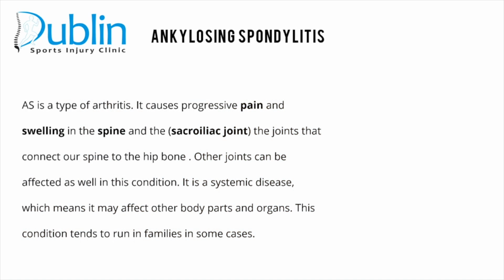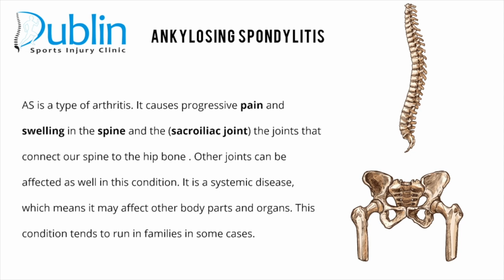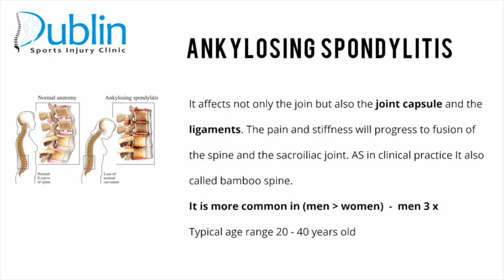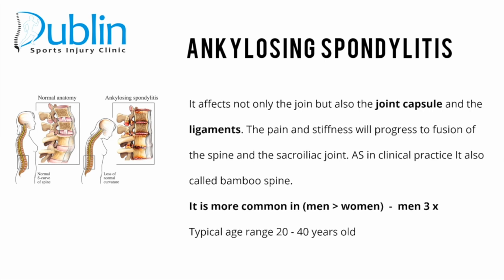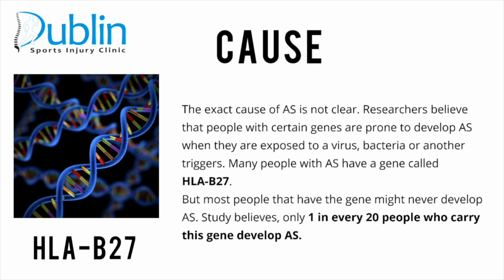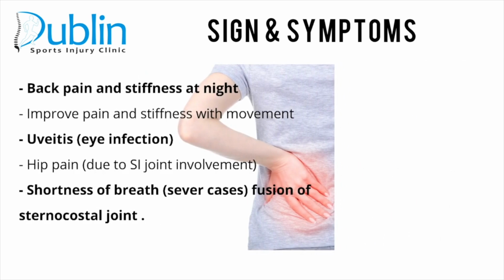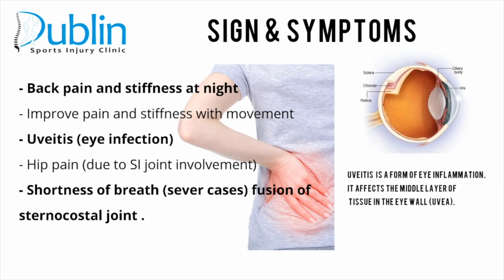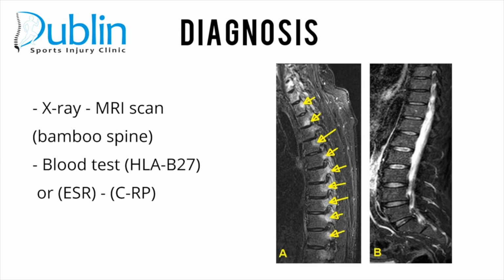Ankylosing Spondylitis core exercises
In this video, I explain to you what is ankylosing spondylitis is and what is the cause, sign, and symptoms, treatment option, and how to diagnose it.

I have also shared with you a series of core exercises exercises that will help you to improve your core strength.

Ankylosing spondylitis is a type of arthritis. It causes progressive pain and swelling in the spine and the sacroiliac joint the joints that connect our spine to the hip bone. Other joints can be affected as well in this condition. It is a systemic disease, which means it may affect other body parts and organs. This condition tends to run in families in some cases.

It affects not only the joint but also the joint capsule and the ligaments. The pain and stiffness will progress to the fusion of the spine and the sacroiliac joint. AS in clinical practice It also called the bamboo spine. It is more common in men vs women, men 3 times more than women. The typical age range 20 - 40 years old.

The exact cause of Ankylosing spondylitis is not clear. Researchers believe that people with certain genes are prone to develop Ankylosing spondylitis when they are exposed to a virus, bacteria, or other triggers. Many people with Ankylosing spondylitis have a gene called HLA-B27. But most people that have the gene might never develop Ankylosing spondylitis. The study believes, only 1 in every 20 people who carry this gene develop Ankylosing spondylitis.

The sign and symptoms for Ankylosing spondylitis are, back pain and stiffness specifically in rest at night which is Improves with movement and exercise, uveitis the eye infection, Hip pain due to SI joint involvement, and shortness of breath due to fusion of the sternocostal joint. For diagnosis X-ray and MRI scan or Blood test HLA-B27,
 or ESR - C-RP genes.

As I promised, here is a couple of sources that you may want to read in regard to your back pain and your MRI scan.

Best Core Exercises for Lower Back Pain (Chronic Lower Back Pain)

All information, content, and material of this video or website are for informational and demonstration purposes only. It is not intended to serve as a substitute for the consultation, diagnosis, and/or medical treatment of a qualified physician or healthcare provider.

Don’t use this content as a replacement for treatment and advice given by your doctor or health care provider. Consult with your physical therapist or healthcare professional before doing anything contained in this content.

By watching this video, you agree to indemnify and hold harmless Dublin Sports Injury Clinic(and its representatives) for any and all losses, injuries, or damages resulting from any and all claims that arise from your use or misuse of this content. Dublin Sports Injury Clinic makes no representations about the accuracy or suitability of this content.

𝐂𝐨𝐧𝐧𝐞𝐜𝐭 𝐰𝐢𝐭𝐡 𝐁𝐨𝐛 𝐚𝐭 𝐃𝐮𝐛𝐥𝐢𝐧 𝐒𝐩𝐨𝐫𝐭𝐬 𝐈𝐧𝐣𝐮𝐫𝐲 𝐂𝐥𝐢𝐧𝐢𝐜